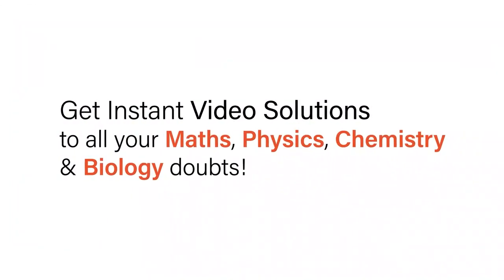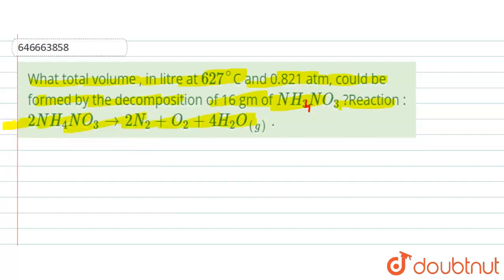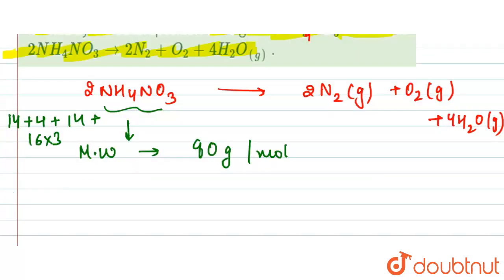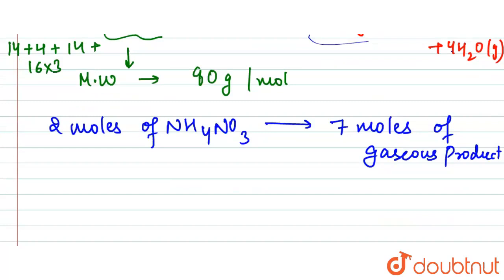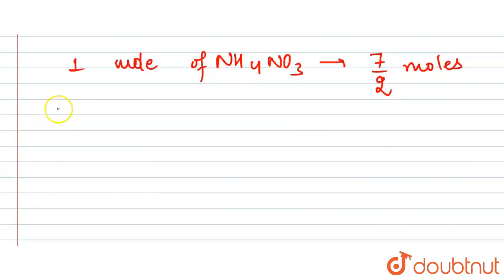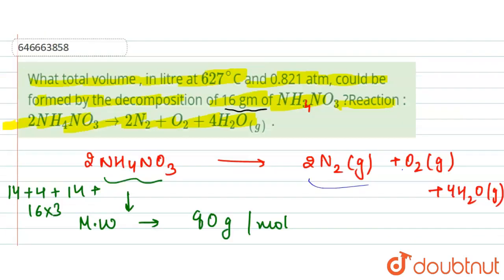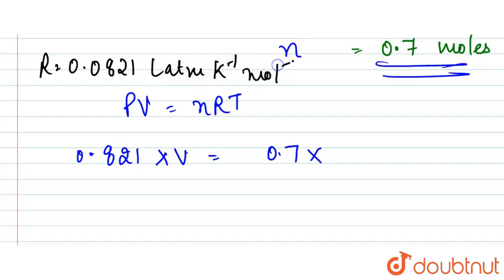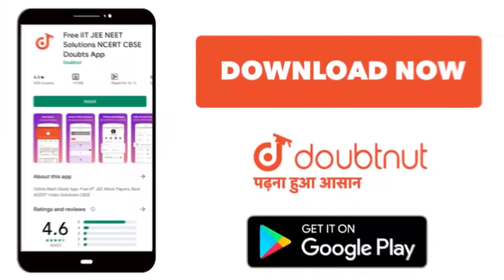What total volume , in litre at 627^(@)C and 0.821 atm, could be ltbRgtformed by the decompositi...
What total volume , in litre at 627^(@)C and 0.821 atm, could be ltbRgtformed by the decomposition of 16 gm of NH_(3)NO_(3) ?Reaction : 2NH_(4)NO_(3) to 2N_(2) + O_(2) + 4H_(2)O_((g)) .
Class: 12
Subject: CHEMISTRY
Chapter: MOLE CONCEPT
Board:IIT JEE

👉 Have Any Query? Ask Us.